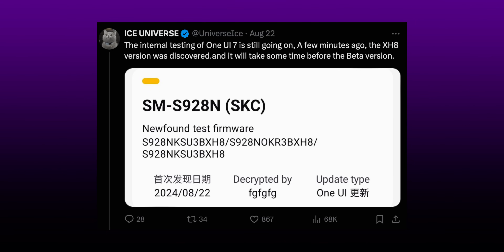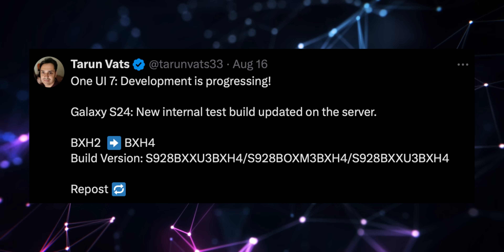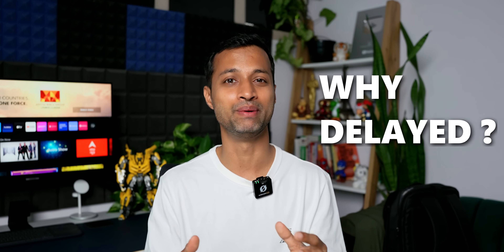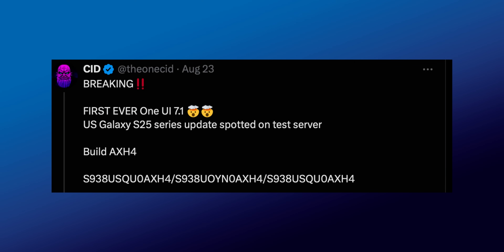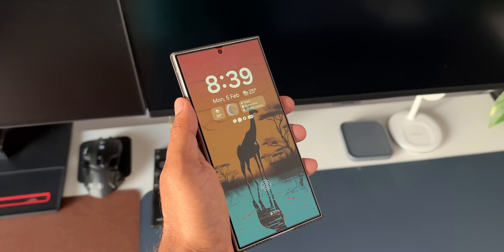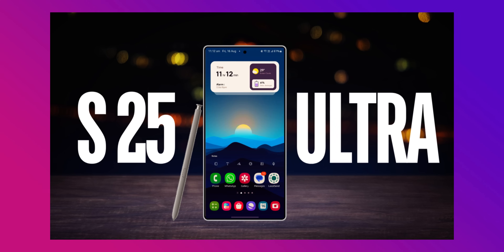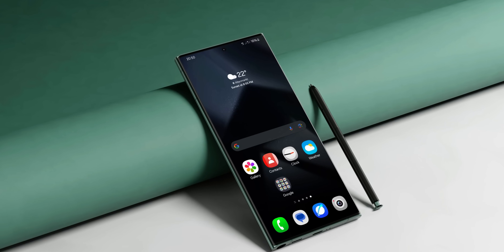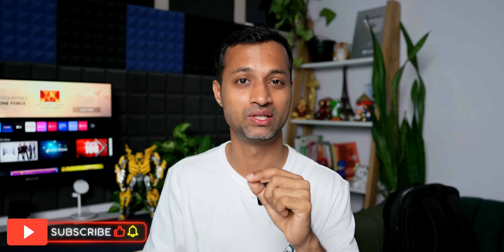One UI 7 & One UI 7.1 Updates - Whats Cooking?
Samsung's One UI 7 is delayed but here are some updates about this new iteration of One UI 7 based on Android 15. Expected to arrive on Samsung Galaxy S 24 Ultra, S 24 Plus & S 24 in September 2024.